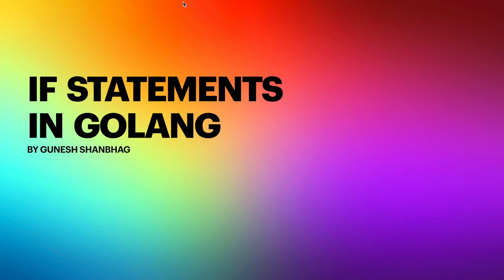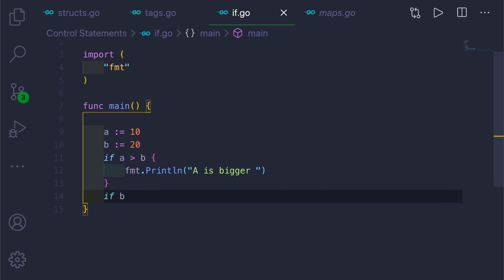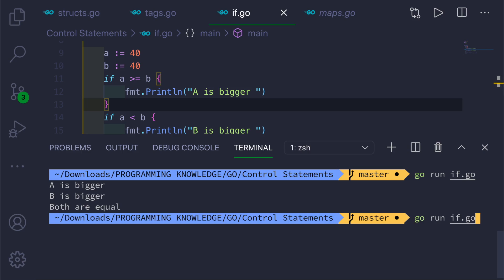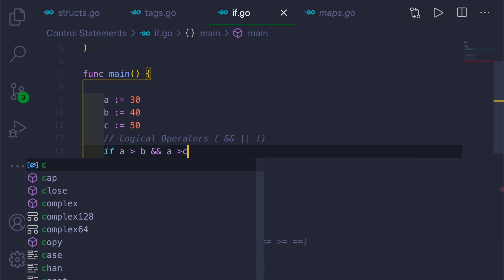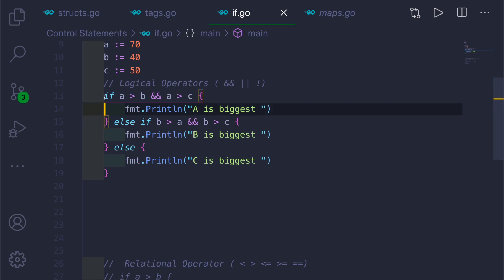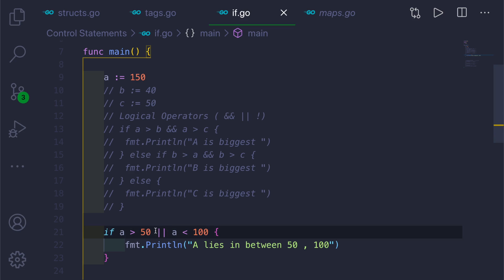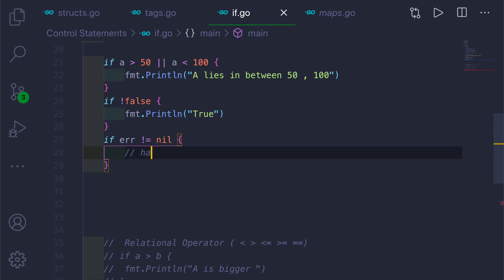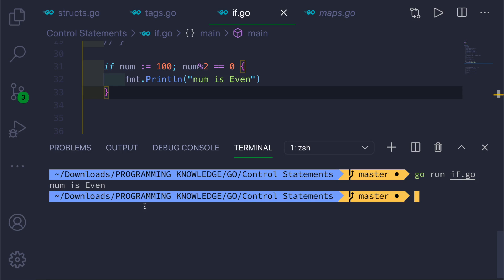Go Tutorial (Golang) 19 - Basic Control Flows | Golang If...Else...Else If Statements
In this video we will see the Basic Control Flows in Golang. The control flow statement in Go are like other popular programming languages. we will learn how to write conditional statements for different actions in Golang.

Setup Go Development Environment with VS Code